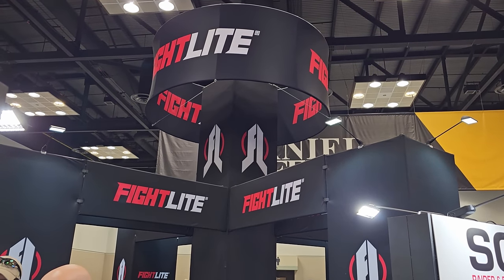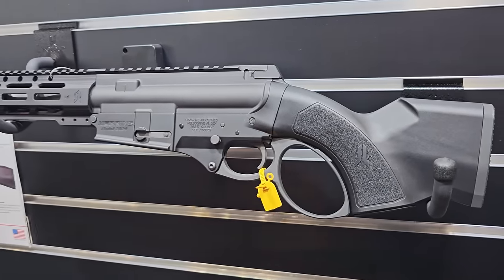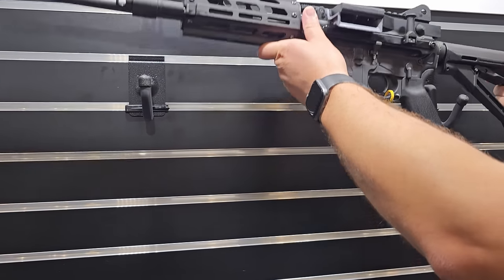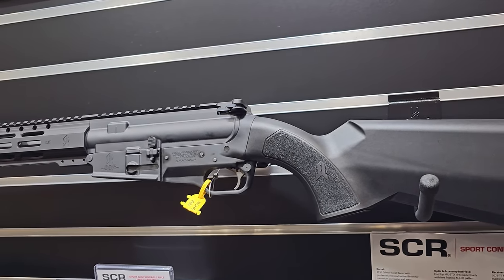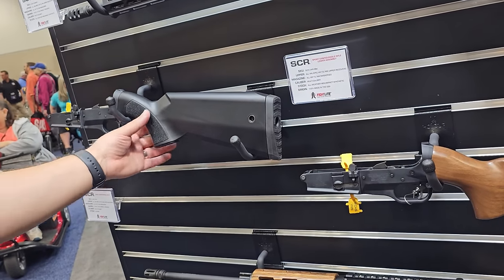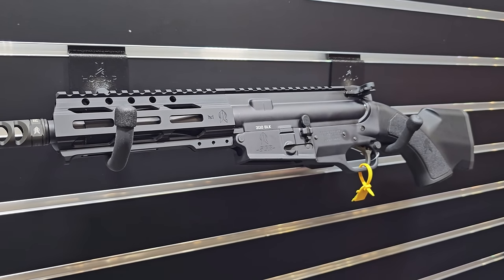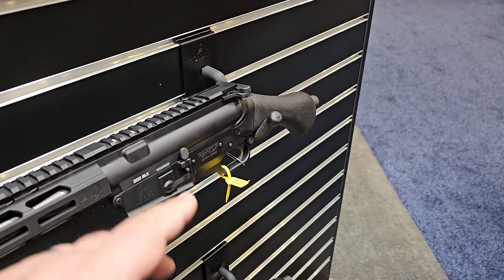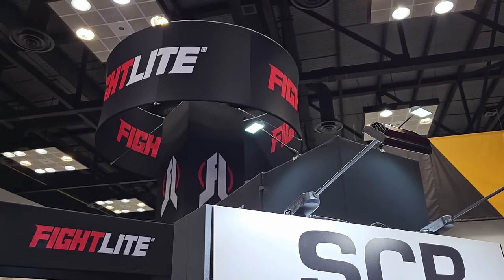FIGHTLITE Rifles & Pistols NRA 2023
While at NRA 2023 I found a cool company with some really nice rifles/pistols.  Check it out.